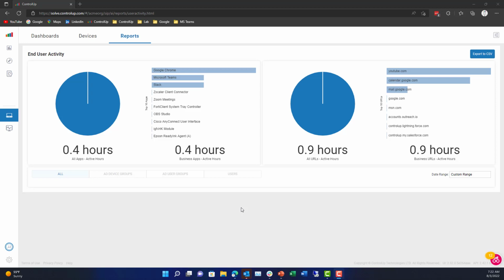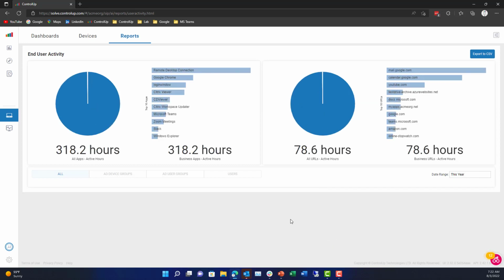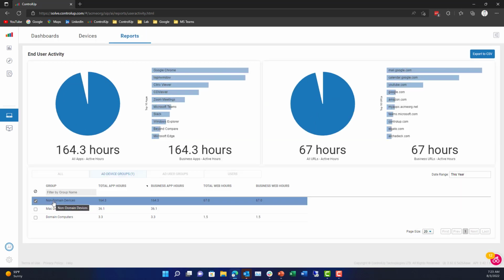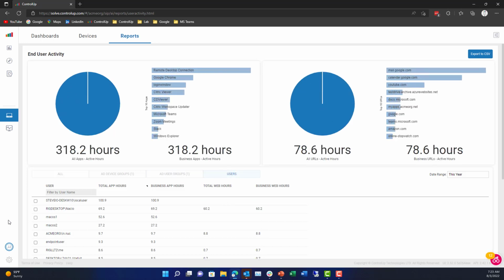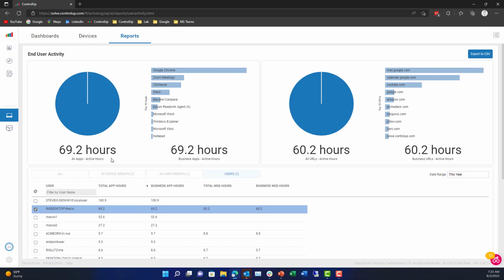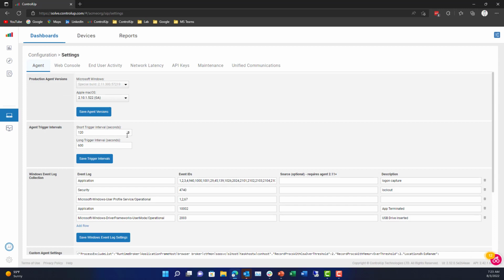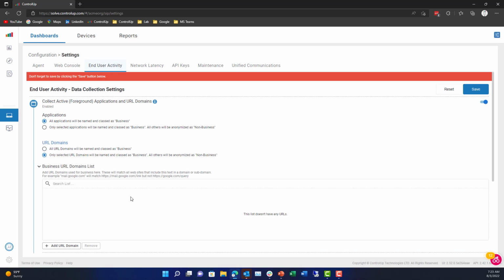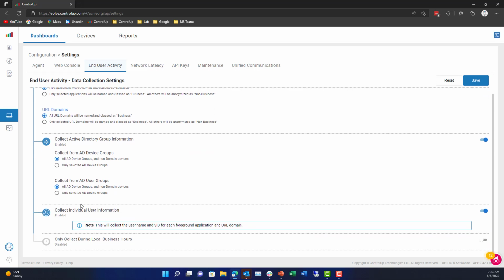User Activity Analytics in ControlUp Edge DX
Check out this demo, showing user activity analytics in ControlUp Edge DX.

Manage the digital employee experience on physical endpoints
ControlUp Edge DX helps IT teams understand and improve the digital employee experience for people using Windows, macOS and Linux-based devices.